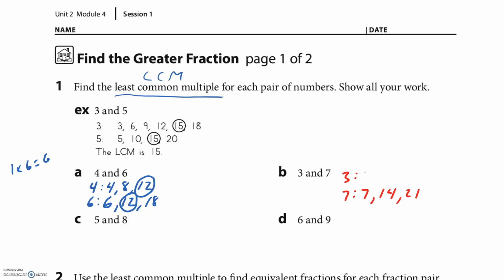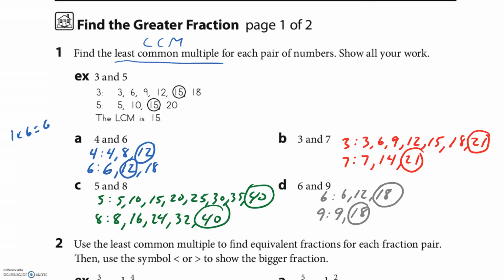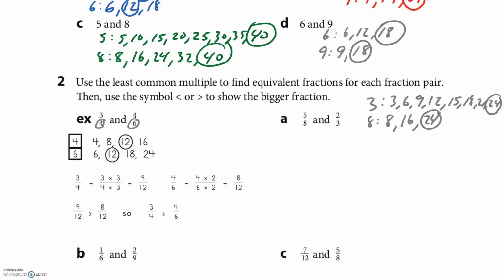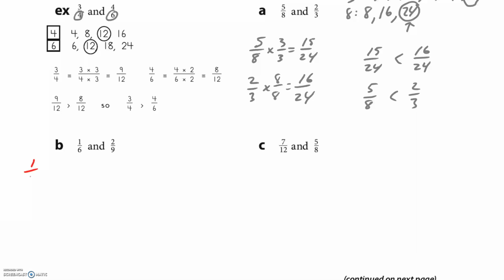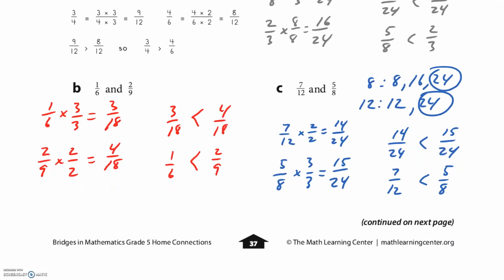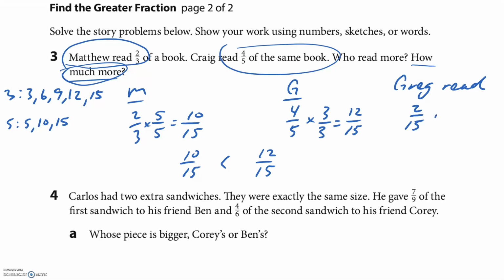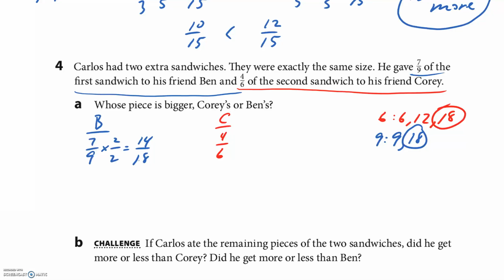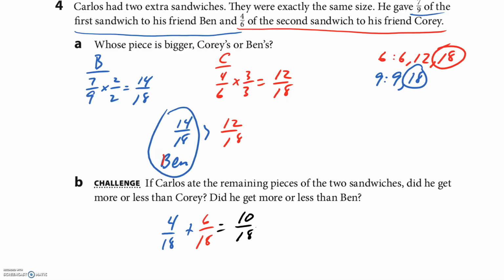Unit 2 Module 4 Session 1 HW